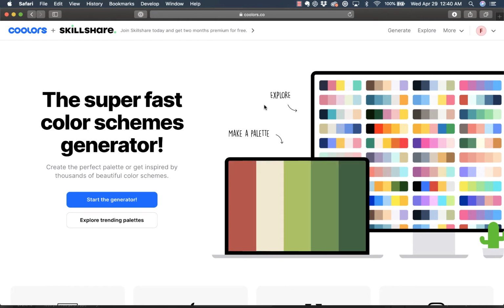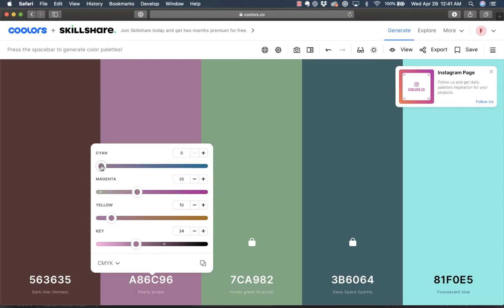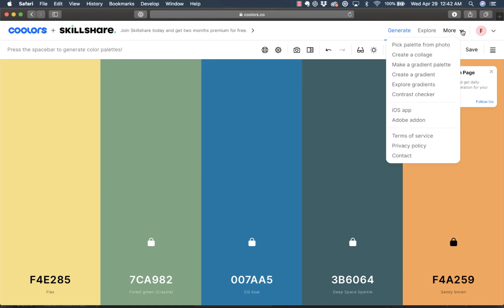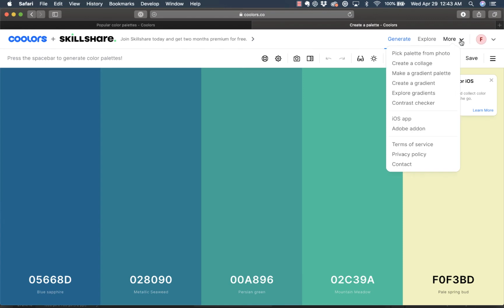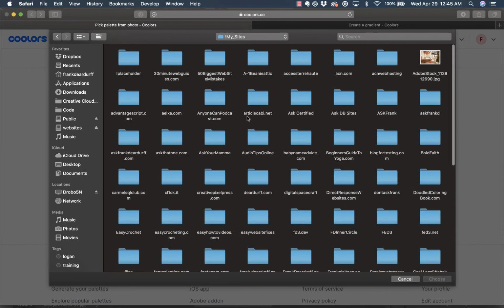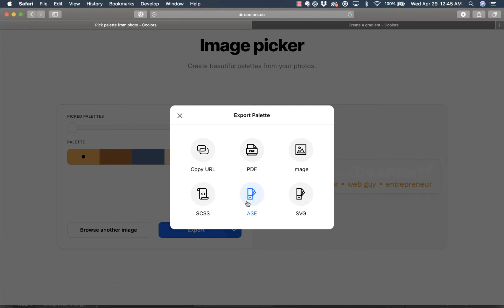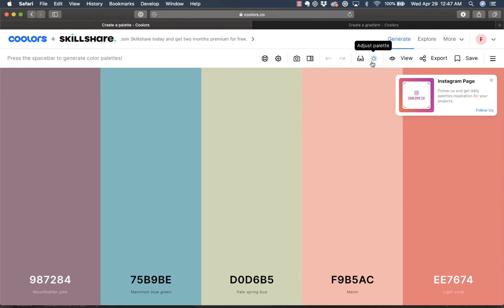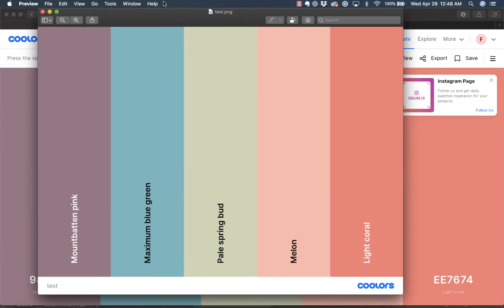Coolors review to generate color palettes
If you are looking to generate color palettes then Coolors.co is the site you need. In this video review about generating color palettes I show the awesome ways you can utilize this site to generate color palettes with the tools at coolors.co

If you like this video and want to know more about my services and trainings